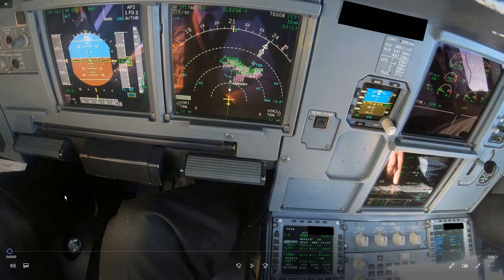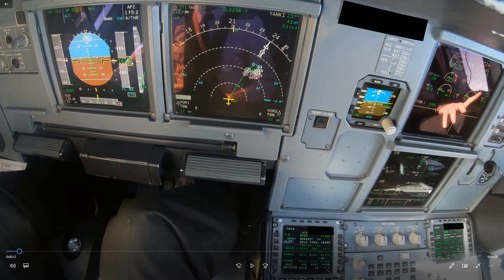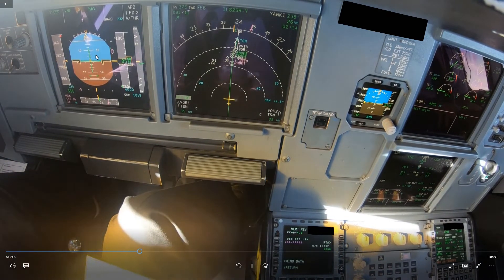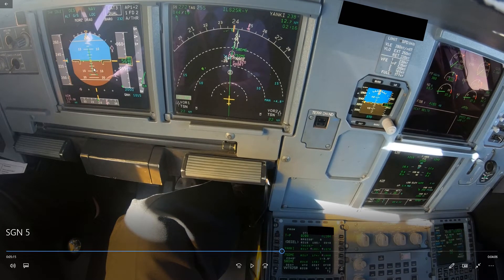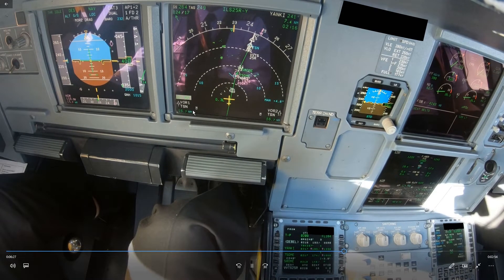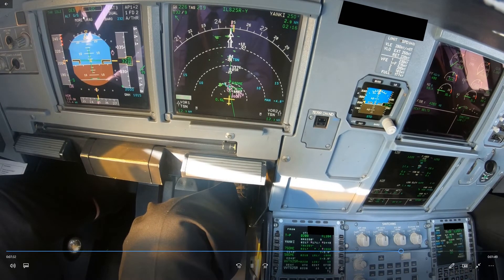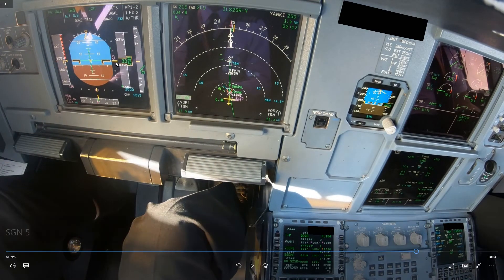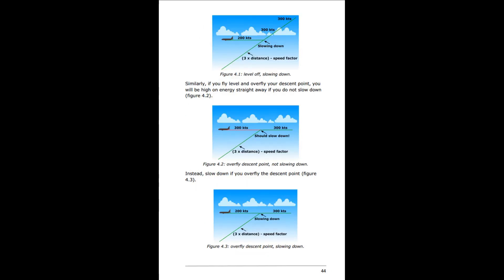A320 Descent Management - VVTS shortcut and high on energy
A shortcut into VVTS leads to being too high on energy on the approach.